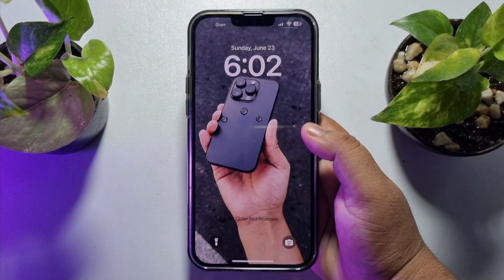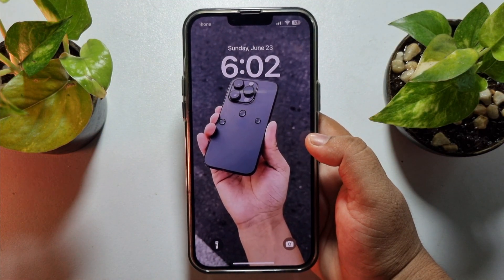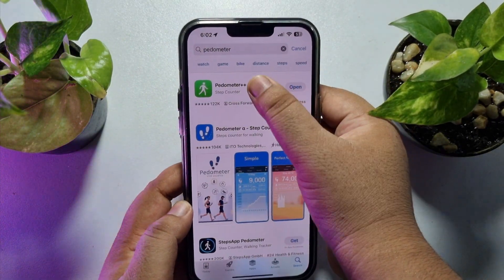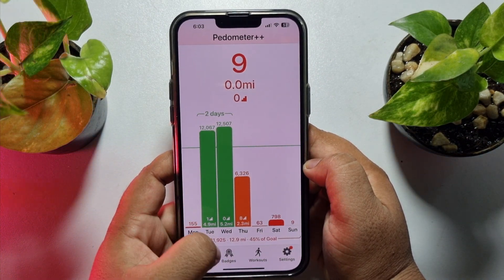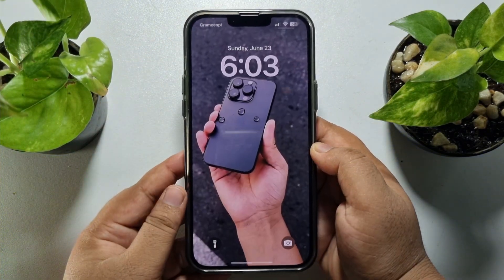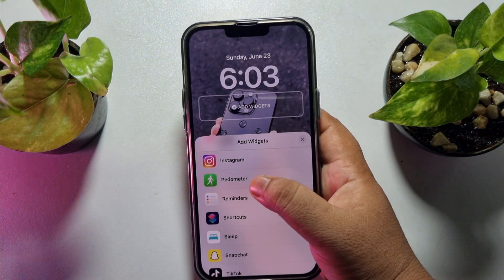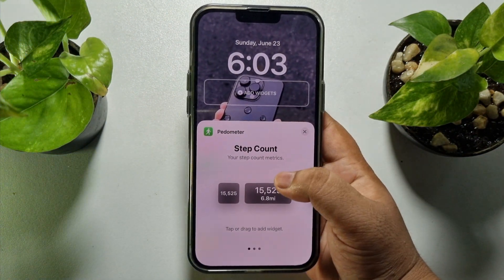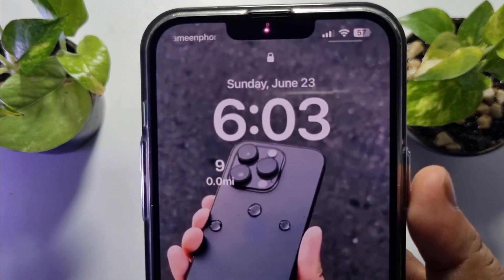How to Add DAILY STEP COUNTER to Your iPhone Lock Screen - Full Guide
If you want to Add DAILY STEP COUNTER to Your iPhone Lock Screen, you're in the right place because this video will show you how.